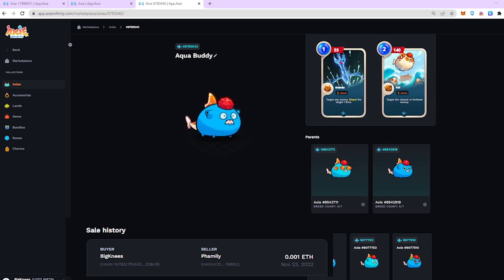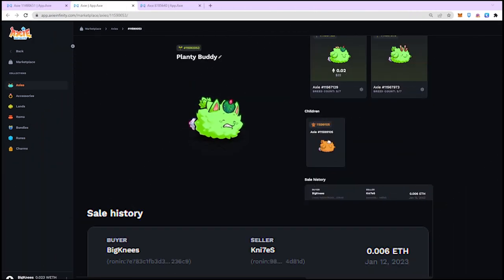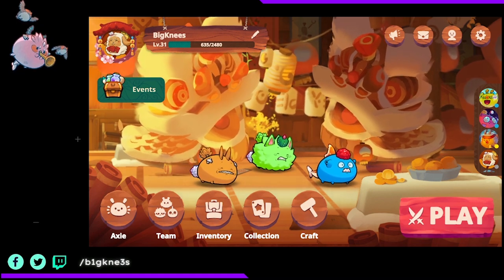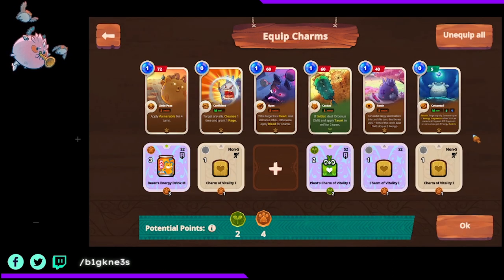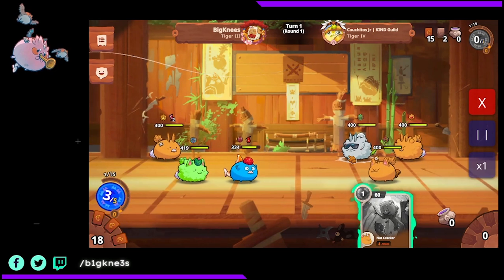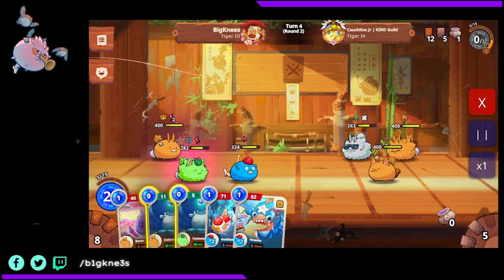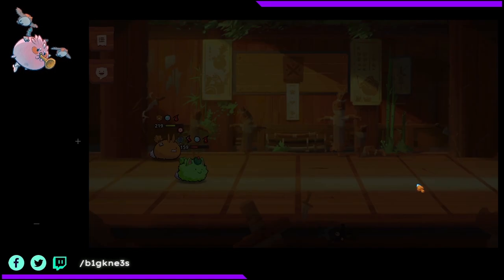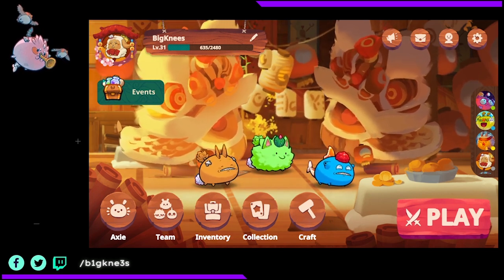Budget Axie Challenge by BigKnees | Axie Infinity | Axie Origins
Showcasing my budget team for Season in the Epic era featuring my V2 Aqua Axie. I managed to reach Tiger 3 using this comp for a couple of days.

Axie Infinity
Axie Origins